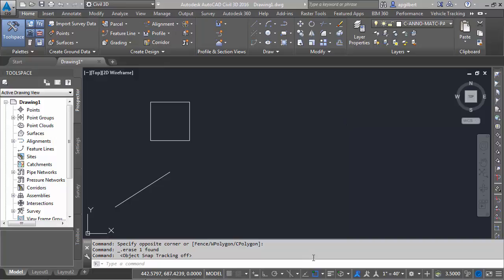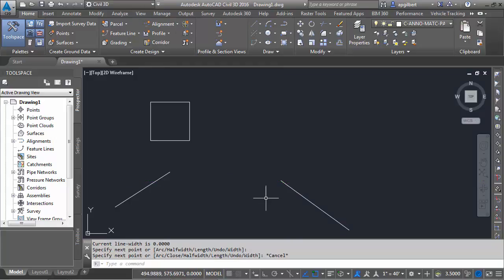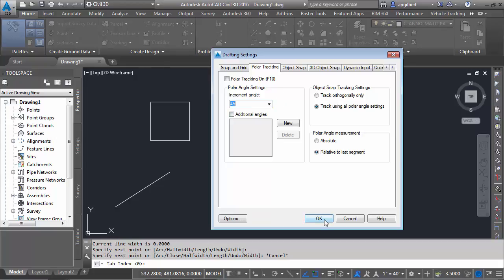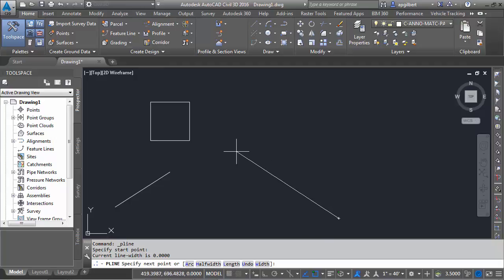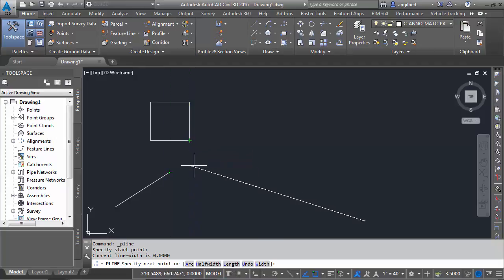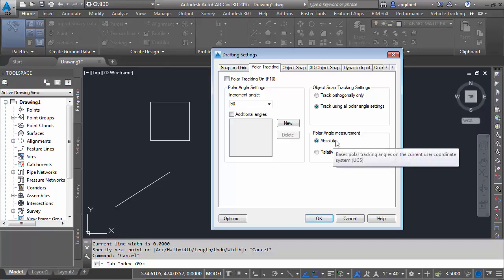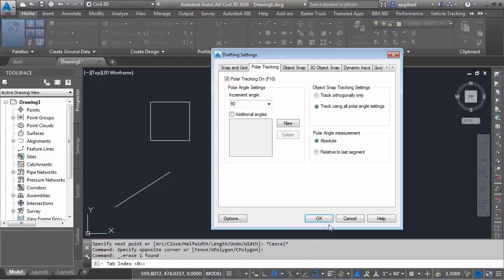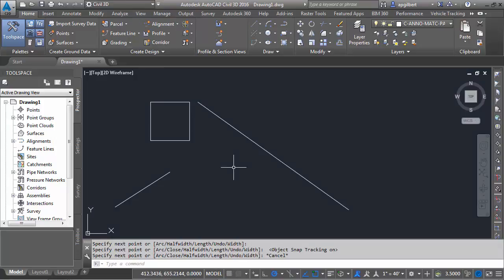Civil 3D/AutoCAD Drafting Basics for Microstation Users Pt. 4 - Tracking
In this session, we will add to what was covered in video 3 of this series by discussing the power of snapping reference lines and polar tracking in AutoCAD and Civil 3D.  The primary focus of this series is to help a user with a Microstation background get up to speed with AutoCAD and Civil 3D faster.